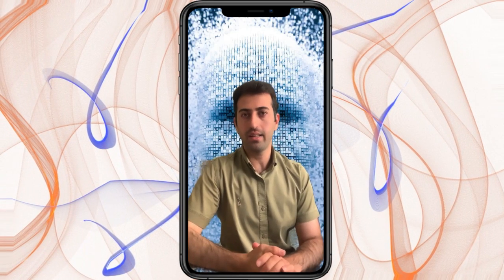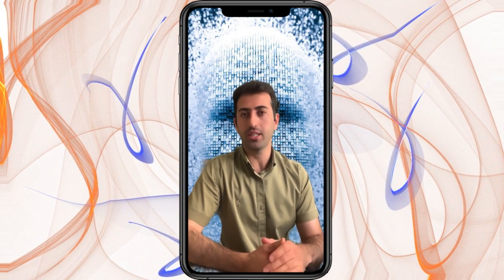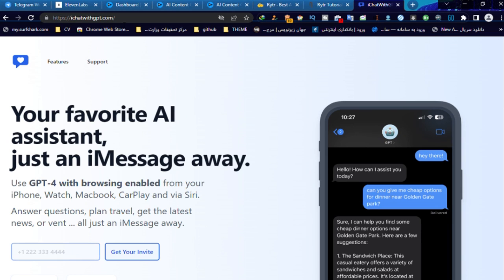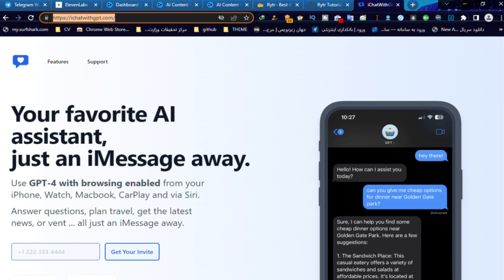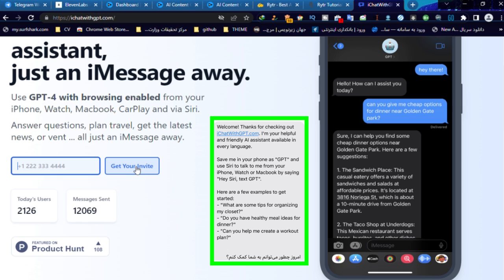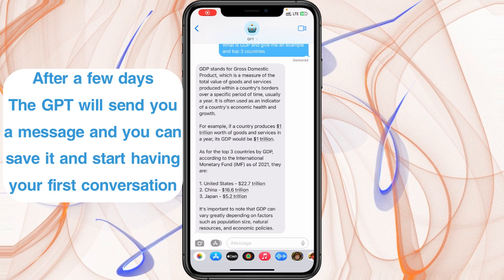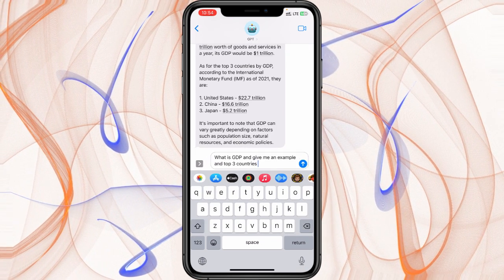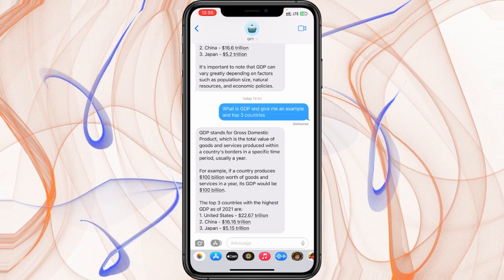Ultimate Guide to Using ChatGPT on iPhone with iMessage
In this ultimate guide to using ChatGPT on iPhone with iMessage, we will show you step-by-step how to have and use the ChatGPT app on your iPhone. chatgpt is a popular AI-powered chatbot that can assist you with a wide range of tasks, from answering your everyday queries to helping you out with your work.

By using iMessage integration, you can easily access ChatGPT right within your iPhone's messaging app, making it a breeze to use. No need to download any extra apps, just tap and start chatting with ChatGPT!

In this comprehensive tutorial, we'll walk you through the simple set-up process, how to use ChatGPT to its fullest potential, and the many benefits of having this powerful tool on your iPhone. With ChatGPT at your fingertips, you'll never have to worry about finding answers to your questions or completing tasks again.

So, grab your iPhone, open iMessage, and follow along with us as we show you how to get started with ChatGPT today!

😊simply go to this website and click on the link it guides you to iMessage and you can start using ChatGPT🤗🐉